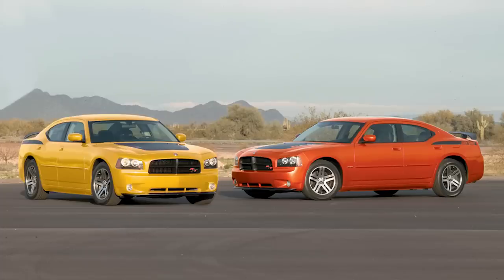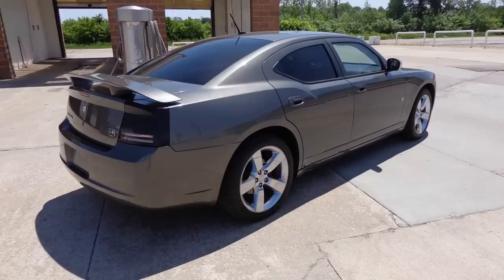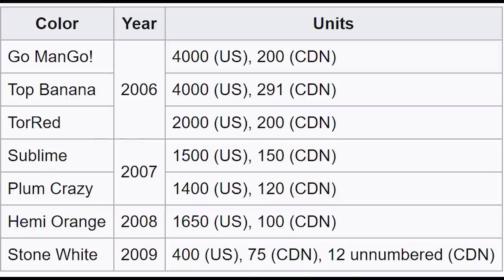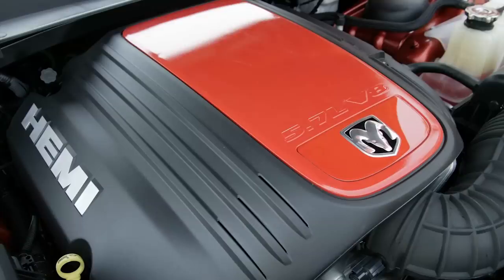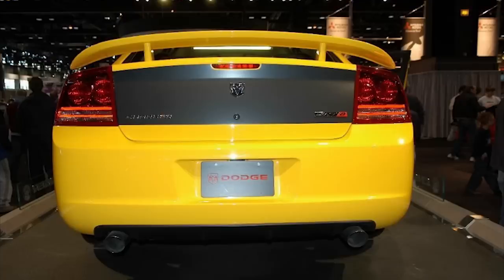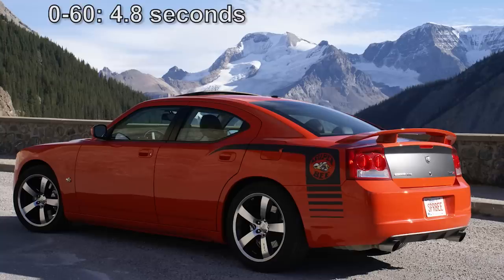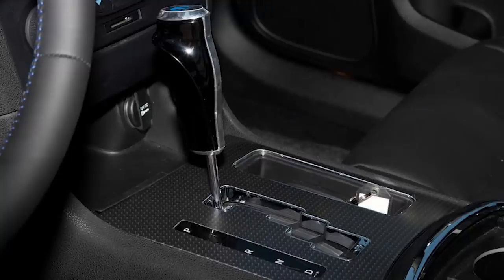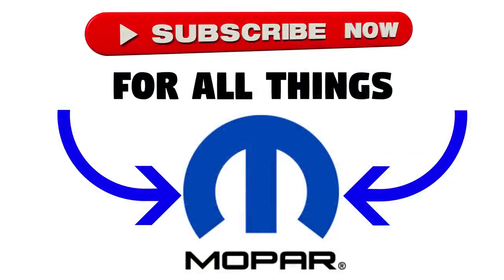4 Special & Limited Edition Dodge Charger Models - RARE!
Taking a look at 4 Limited Edition Dodge Charger Models. These were special edition models with unique features and limited amounts produced. You might know about these, or you might learn a thing or two, but either way, sit back as we go in-depth and explore what made these cars standout from regular Chargers.

To Skip Ahead:
DUB Edition - 00:57
Daytona R/T - 03:23
Super Bee - 06:25
Mopar '11 Edition - 09:44